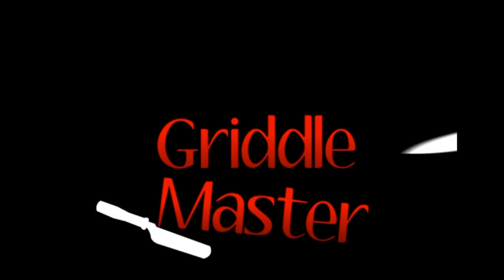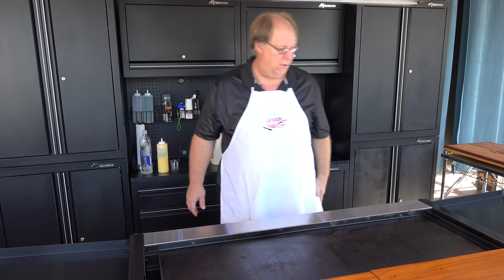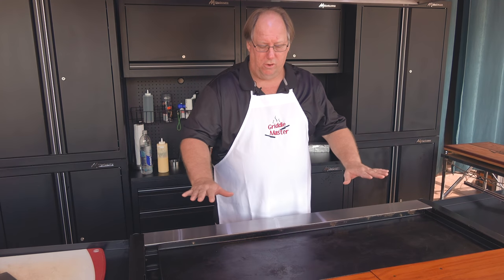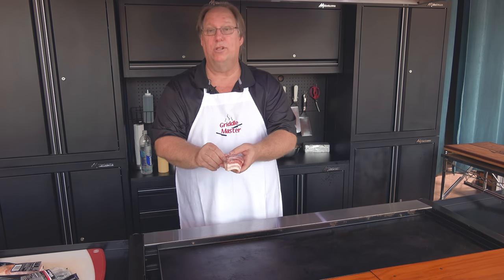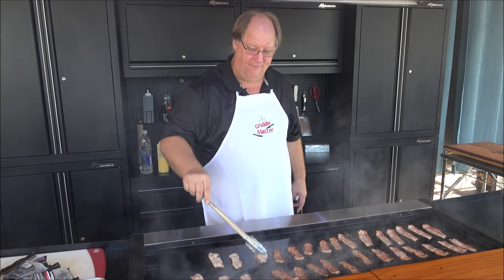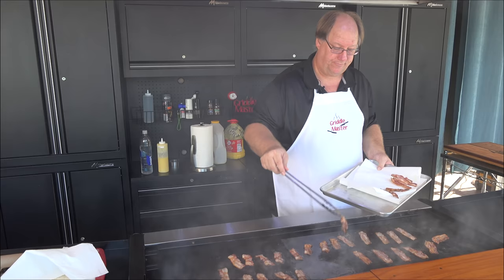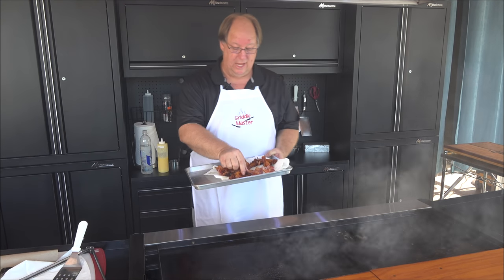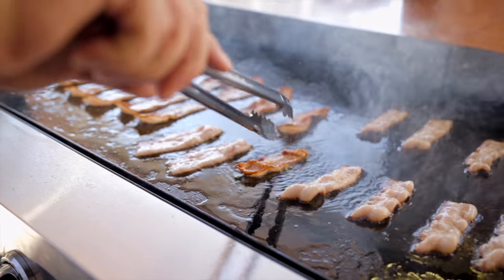Bacon all on the Griddle top